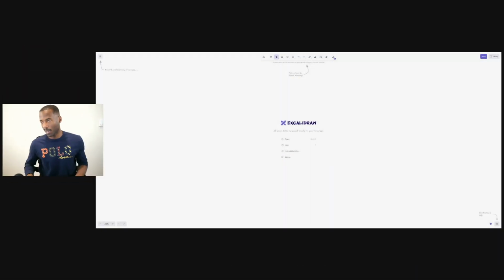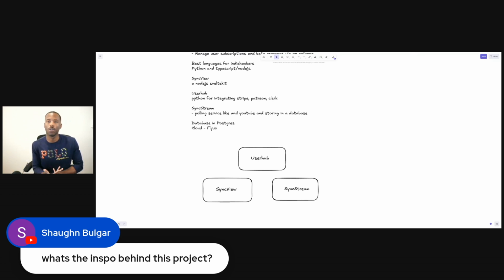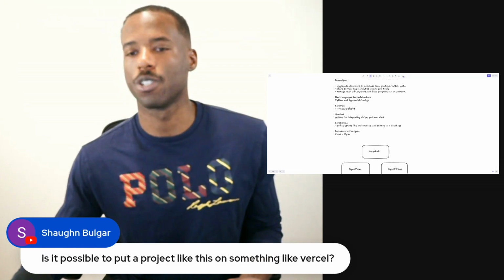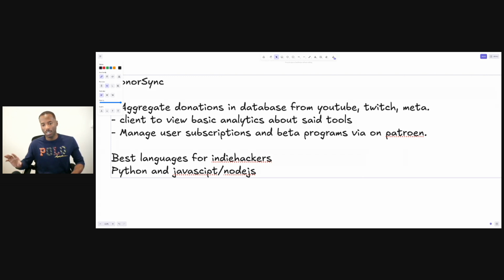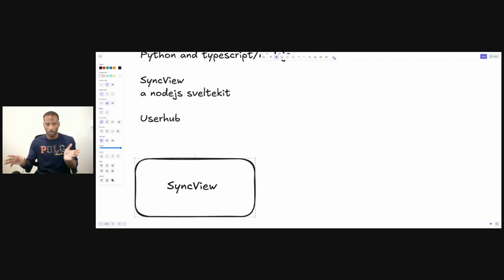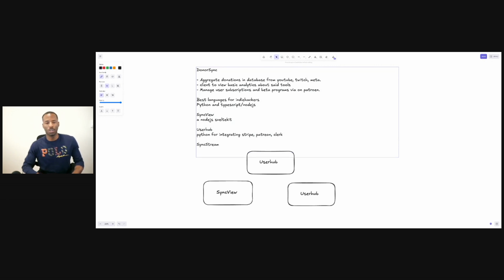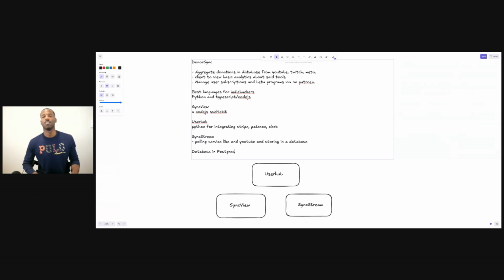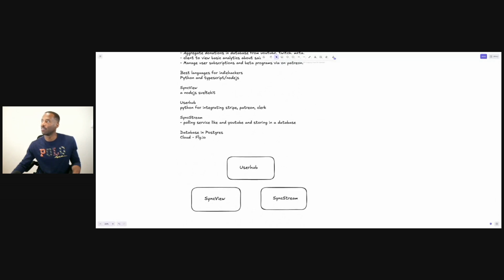Why system design is critical for founders: A DonorSync case study.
My name is Rahmi. I am a software engineer at a FAANG company, and a Ex Google Intern, Ex Twitch Software Engineer,  Fisk University and Cornell University. Join me on my mission to ride the Artificial Intelligence wave to better jobs, pay, and business.

2:23 Monolithic Vs micro service architectures.
5:31 What the inspiration for DonorSync
06:54 Why empathy is more important than ambition for indiehackers.
12:54 Could DonorSync be in Vercel
14:03 Strengths of Python
18:45 Introducing Userhub
23:49 Monolithic services can work at scale case study StackOverflow
25:39 Talking about Syncstream
27:39 Database being used.
30:03 Picking a cloud for indiehackers